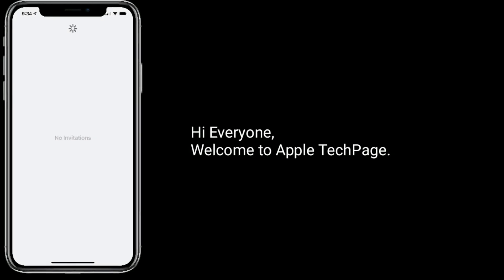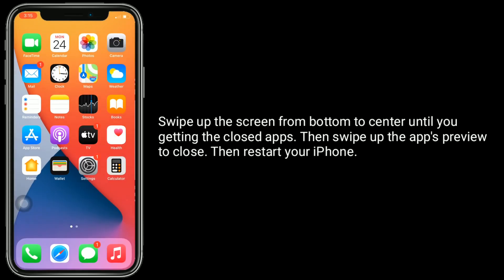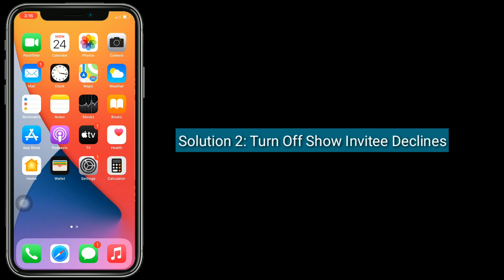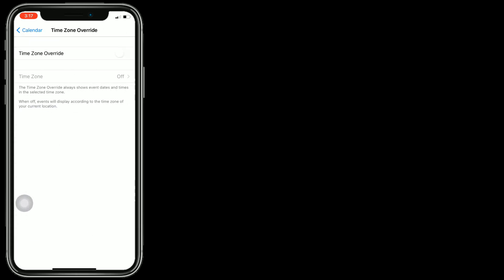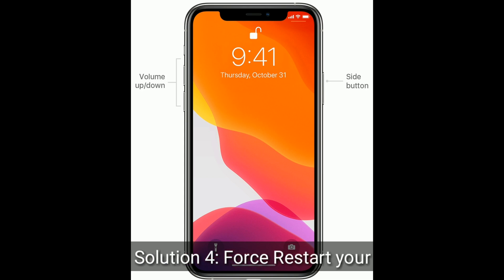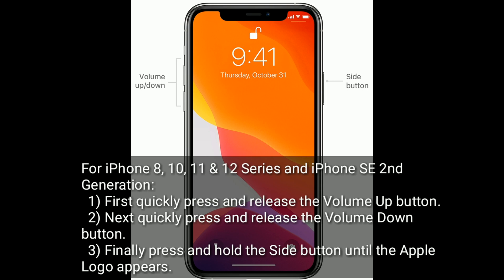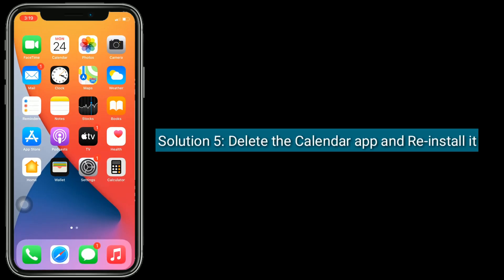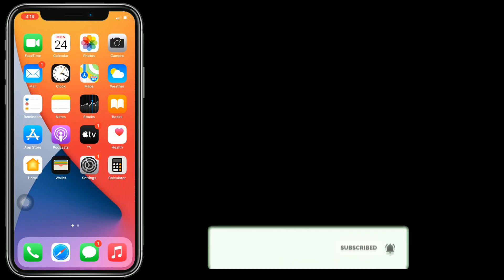iPhone Calendar App stuck on No Invitations with Loading Bar in iOS 14.6 [Fixed]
iPhone Calendar app frozen in iOS 14.6, iPhone calendar app says no invitation error, iPhone freezes with no invitation screen.